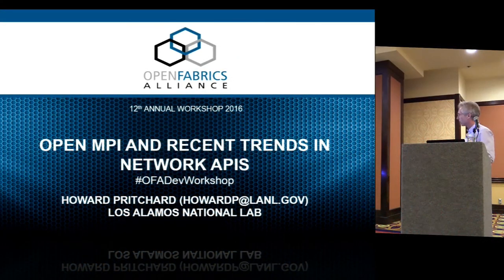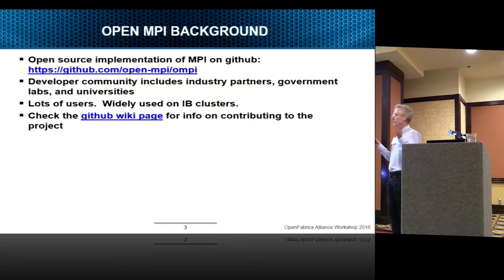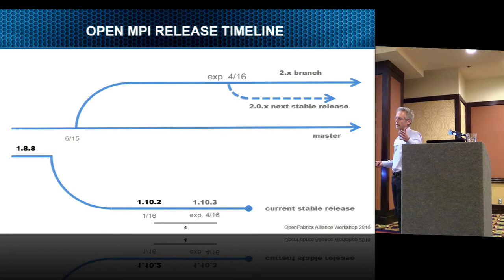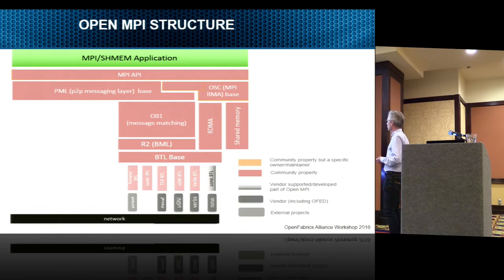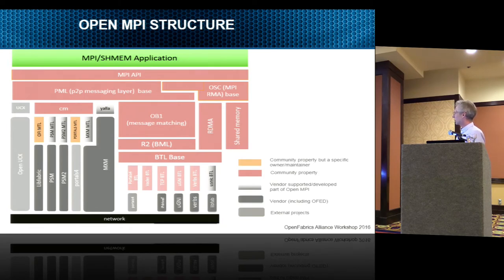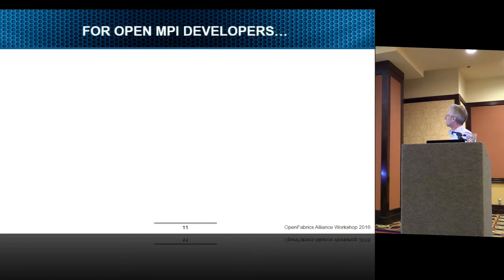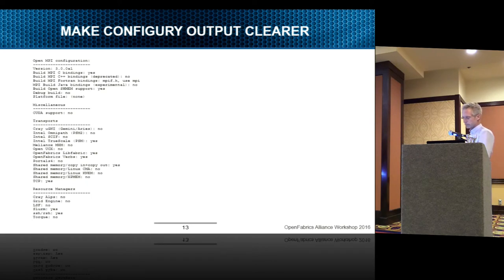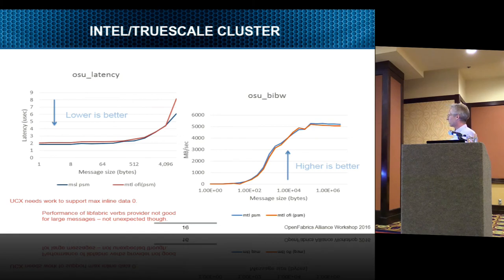Open MPI and Recent Trends in Network APIs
In this video from the 2016 OpenFabrics Workshop, Howard Pritchard from LANL presents: Open MPI and Recent Trends in Network APIs.

"As an open source project, Open MPI has long served as a proving ground for new approaches to MPI implementations. In the area of network APIs, the project has seen the recent introduction of message layer components based on both the OFIWG libfabric and Open UCX. An overview of how these network APIs are currently being used in Open MPI will be presented. Lessons learned in incorporating them into the Open MPI software stack will also be discussed, along with relevant performance data."